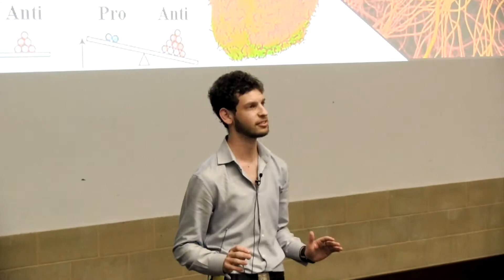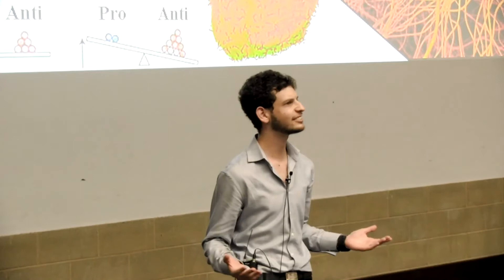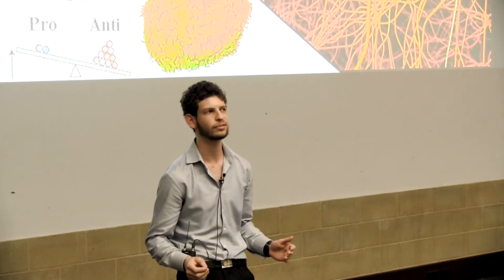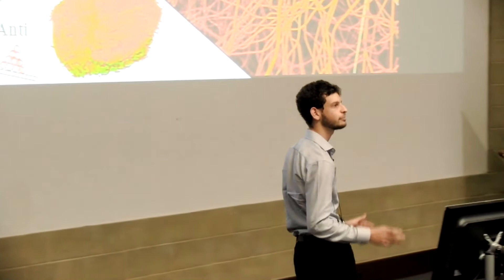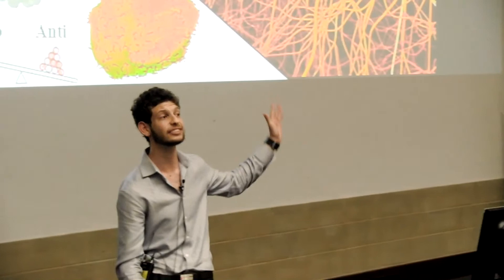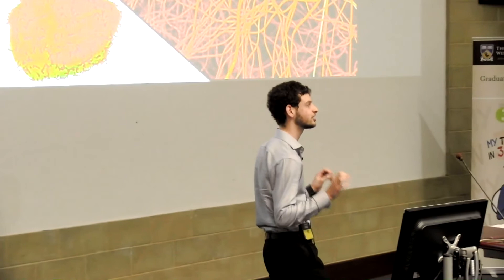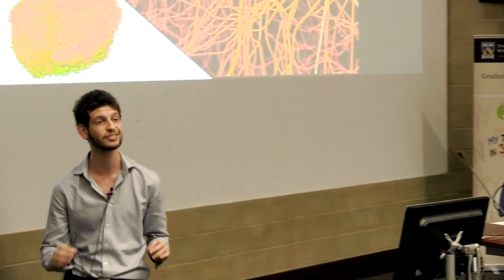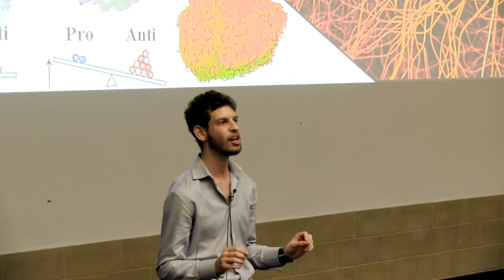3MT UWA Finals 2014 - Blake Segler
Three Minute Thesis title: A Vessel of Hope

The UWA Three Minute Thesis (3MT)™ competition fosters the development of important academic and research communication skills among higher degree by research students.

The challenge is to give an engaging and dynamic talk on your research topic and its significance, in language appropriate to an intelligent but non-specialist audience, in just 3 minutes.